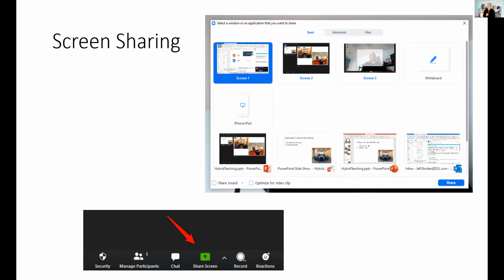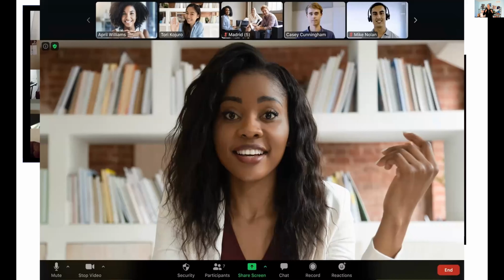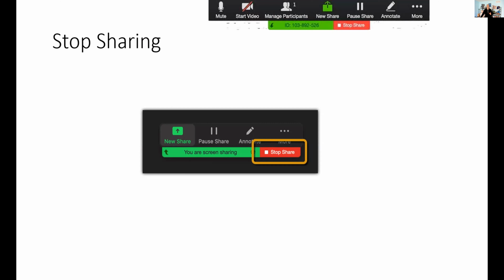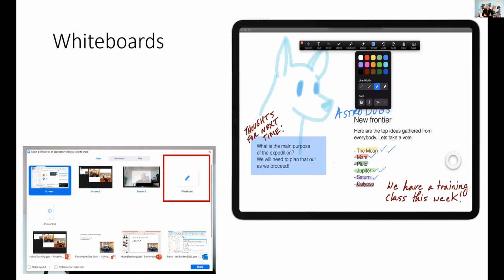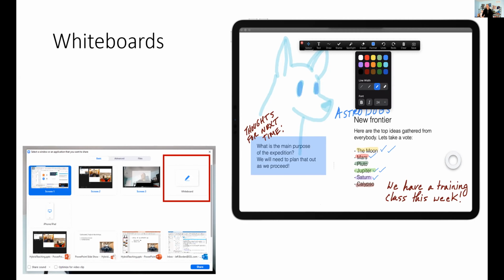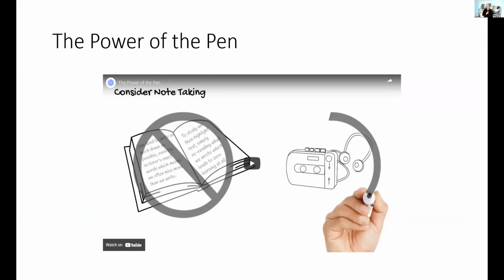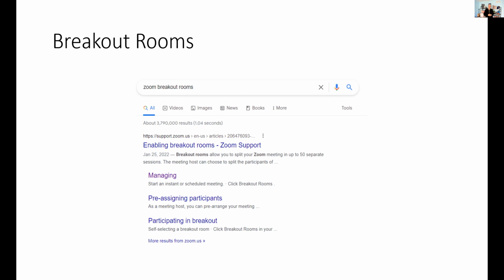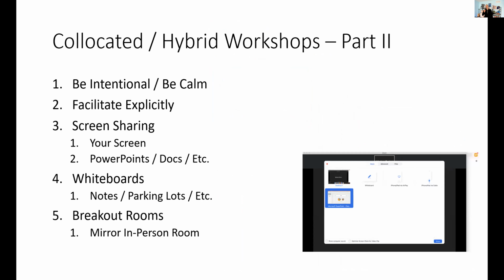Collocated Workshops Via Zoom - Part II (Tools)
A primer for thinking about intentional, explicit ways to encourage workshop participant connection using the various tools found in the Zoom environment.